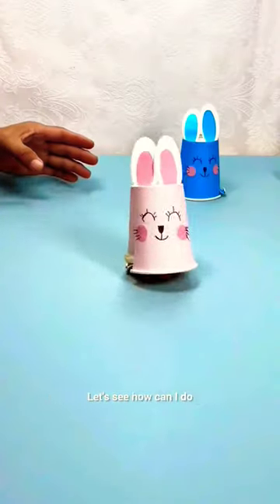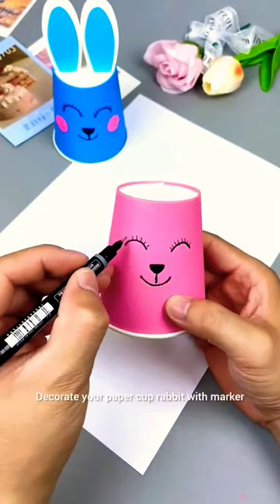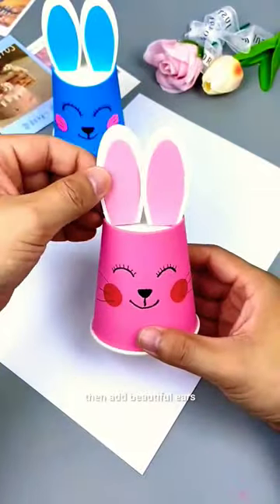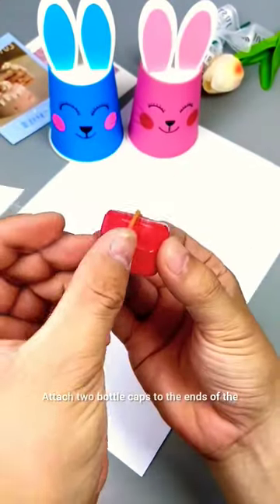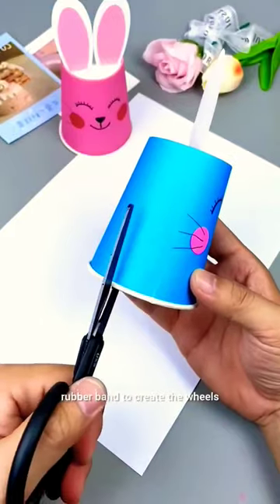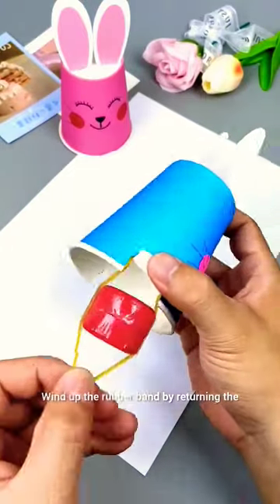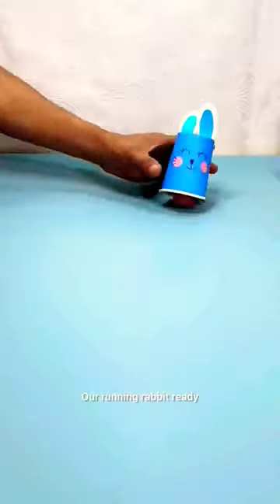glass papar toys